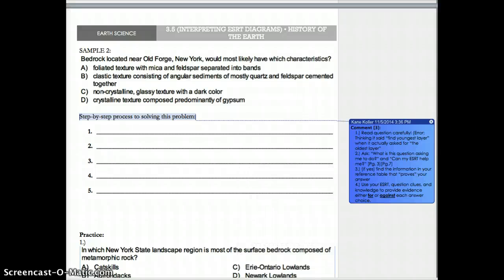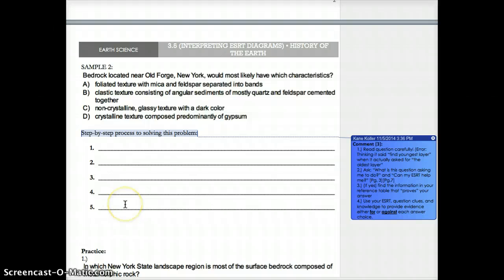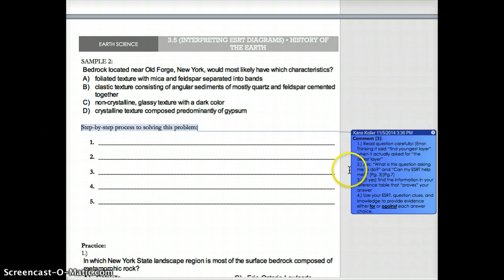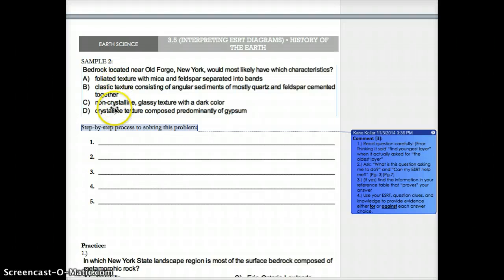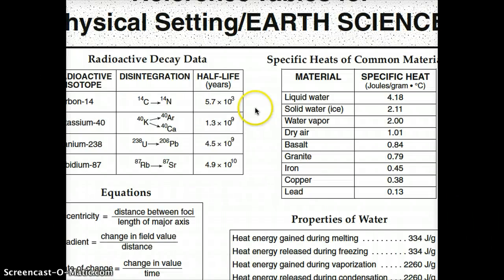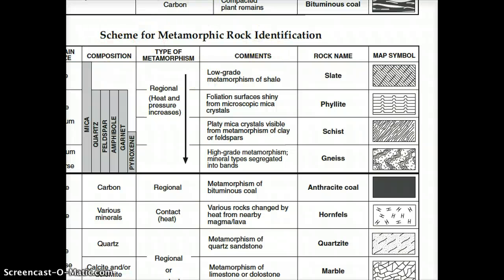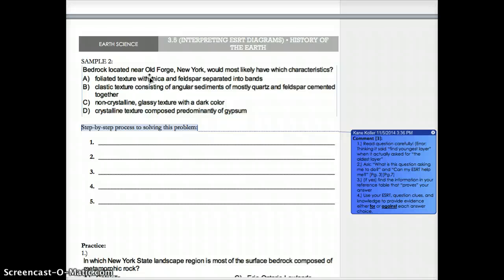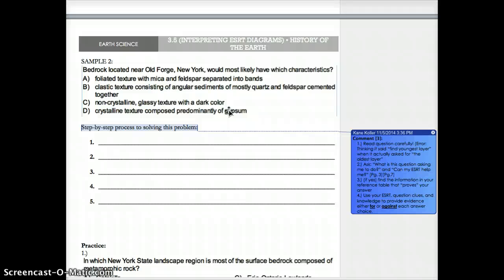ESRT Questions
A step-by-step process to help students use their ESRT on multiple-choice questions!